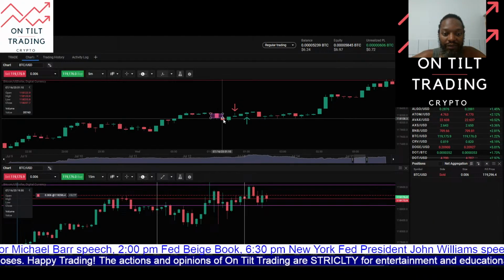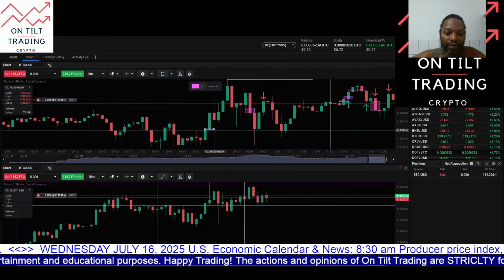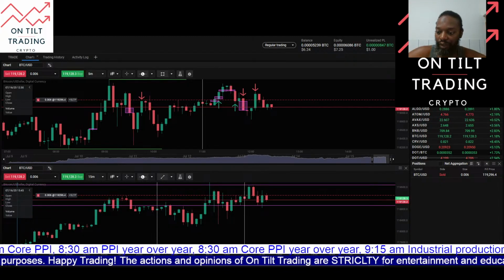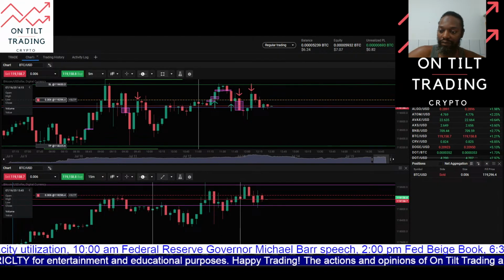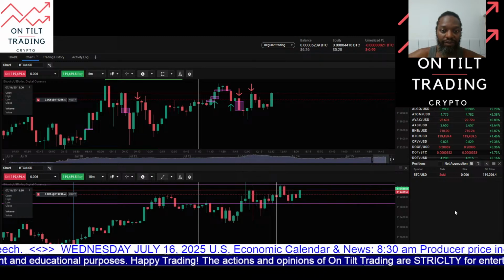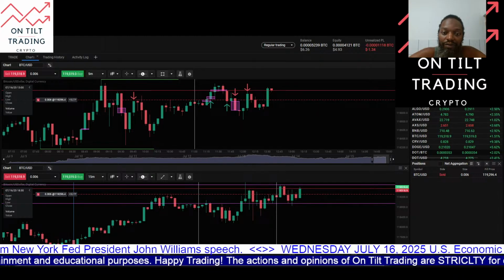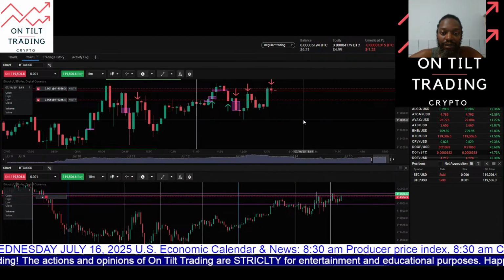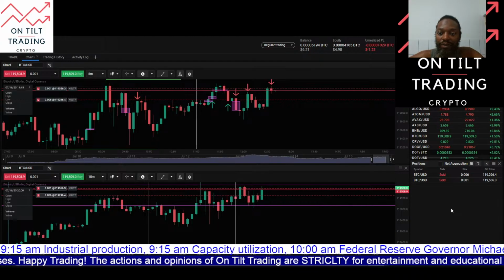Live Crypto Market Analysis and Trade Strategy New York PM 7/16/25